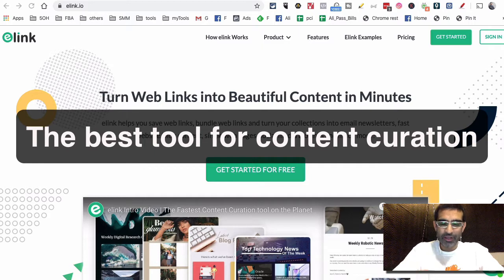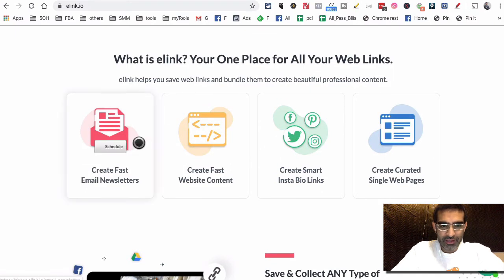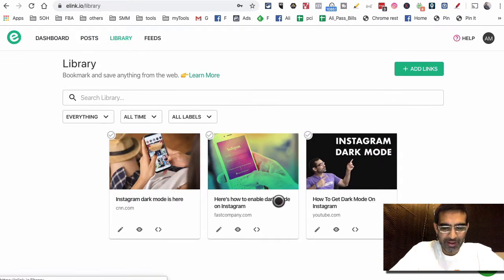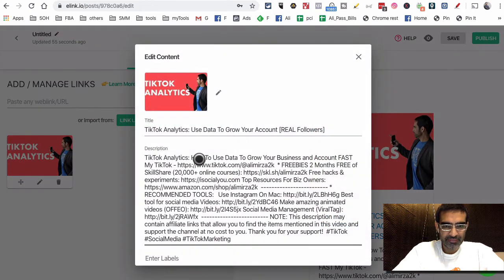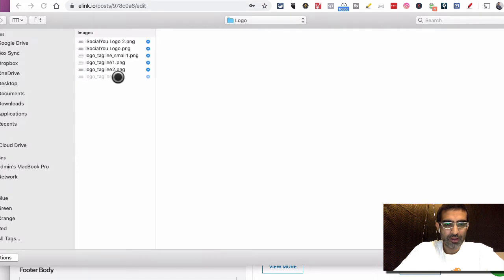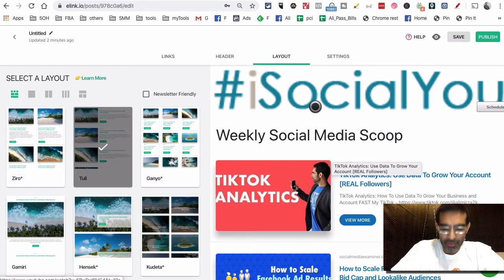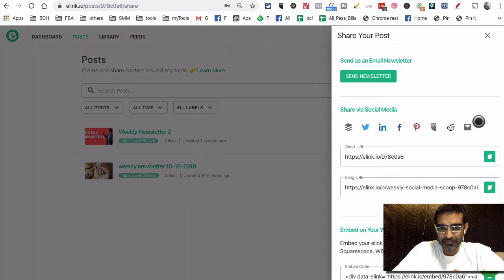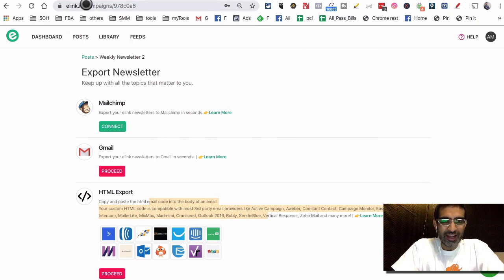The Best Tool For Content Curation - CREATE KILLER CONTENT IN SECONDS